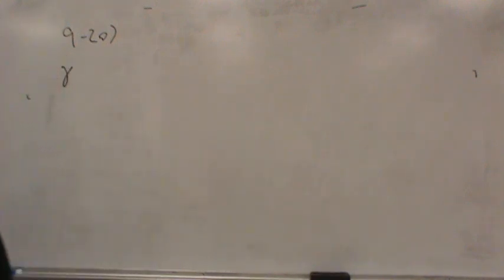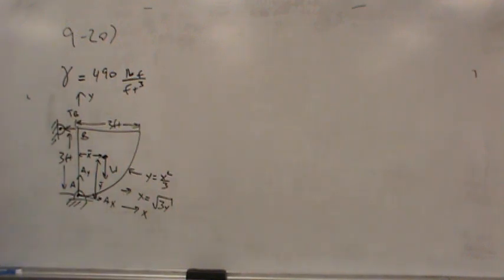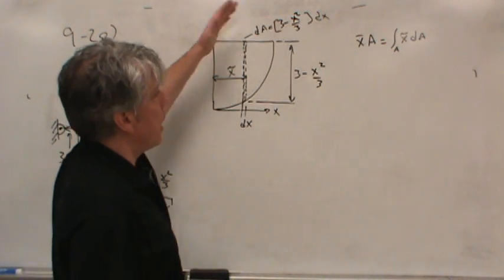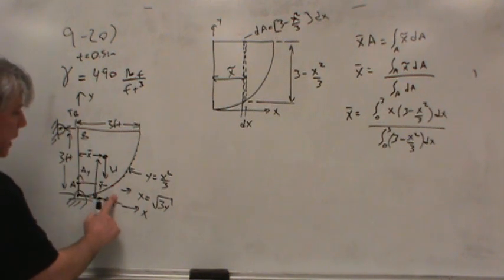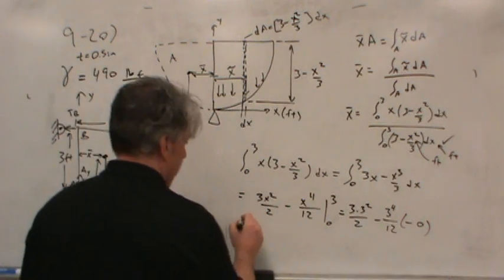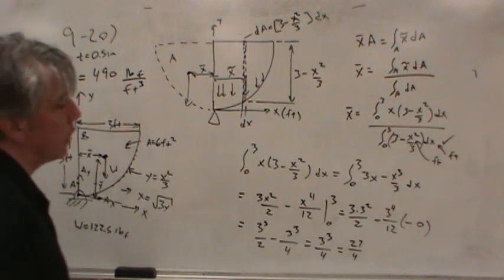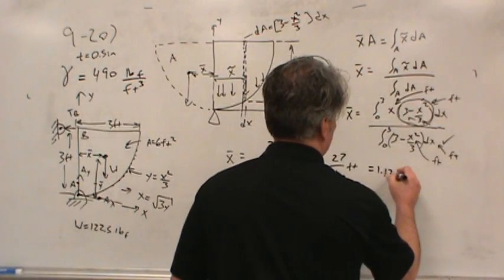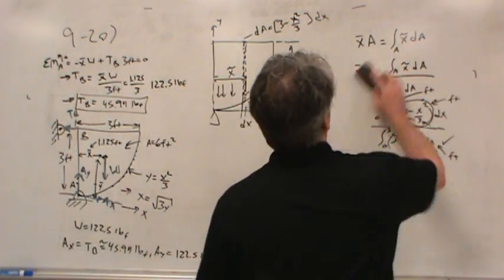MET 111 9 20